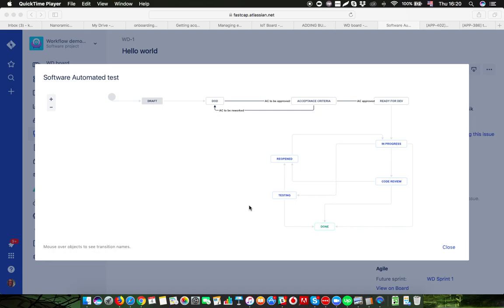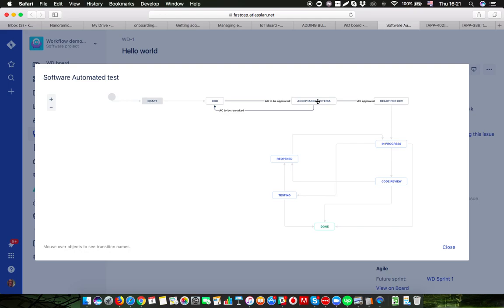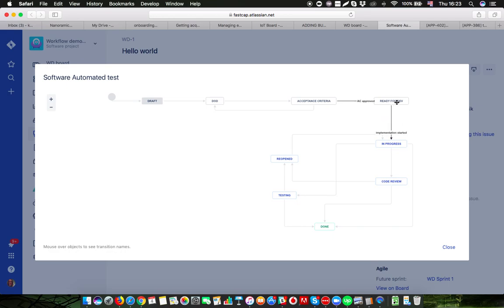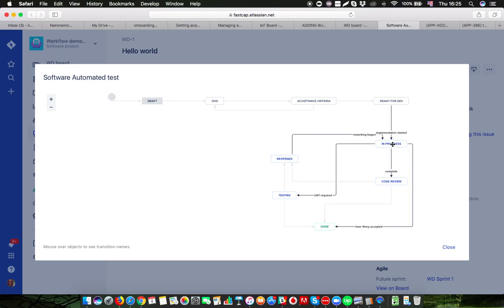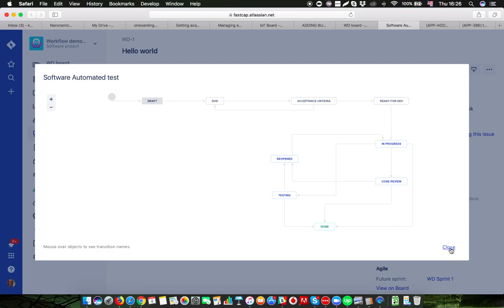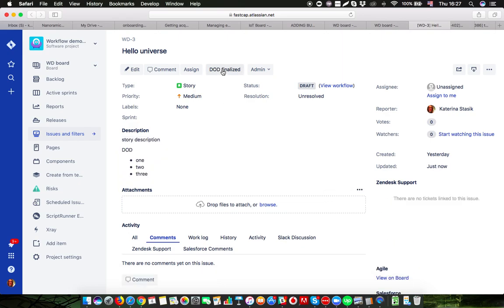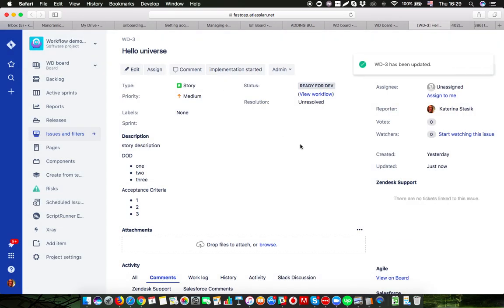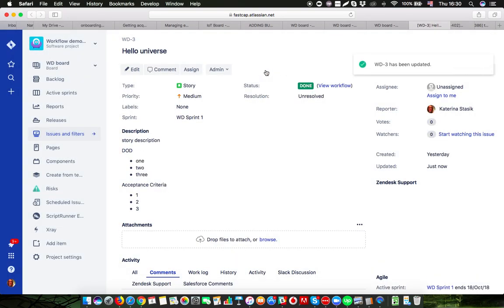Jira workflow automated testing